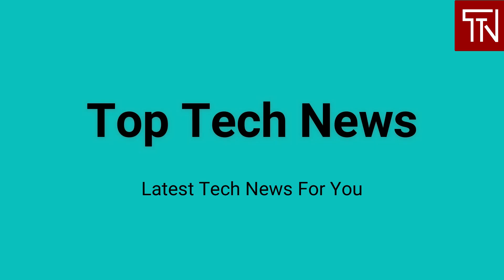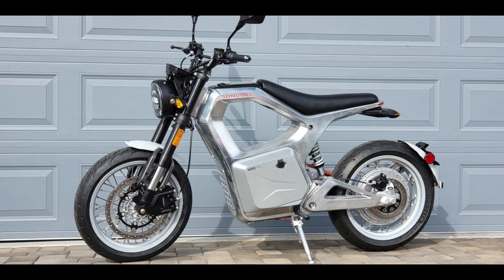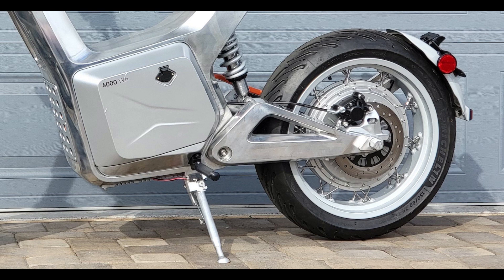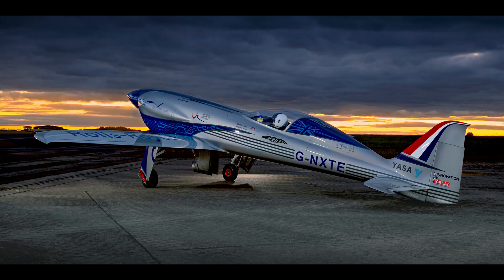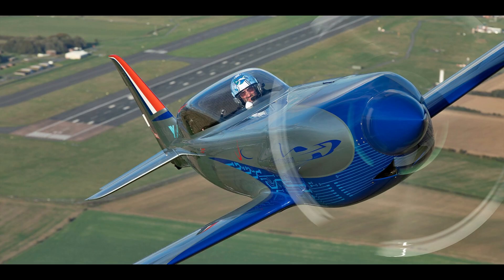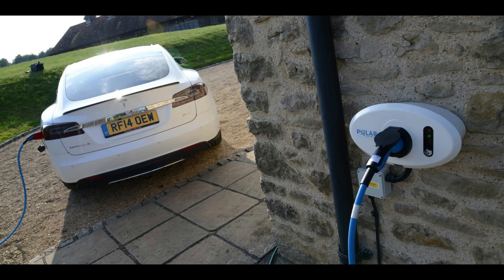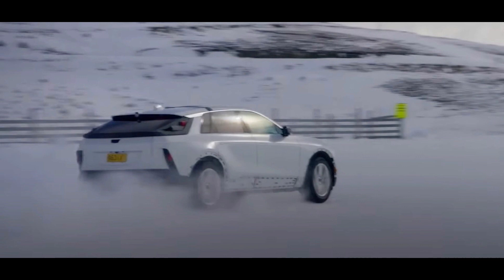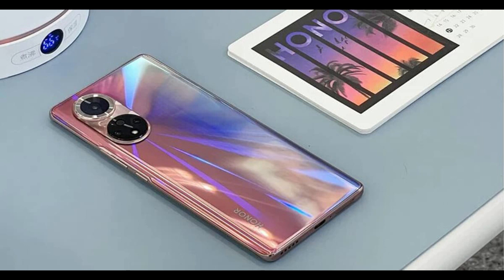The $5,000 E-Motorcycle, Cadillac Lyriq, Rolls Royce Record Breaking E-Plane, Honor 60 Launch & More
Today's edition of Top Tech News covers the following latest and breaking tech news.

- Exclusive: First look at the production-ready SONDORS Metacycle electric motorcycle

- Rolls Royce proclaims ‘Spirit of Innovation’ e-plane fastest electric vehicle in the world at 387 mph

- England will be first country to require new homes to include EV chargers

- Cadillac Lyriq is in final steps before production, new video footage of latest prototype

- The Honor 60 series will be unveiled on December 1

Click on the bell icon to be notified whenever we drop a new video.